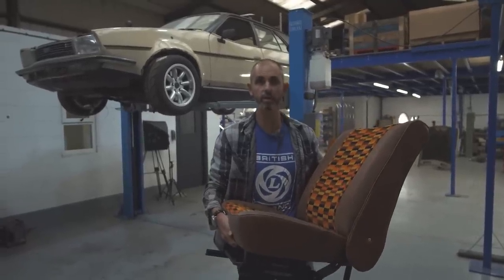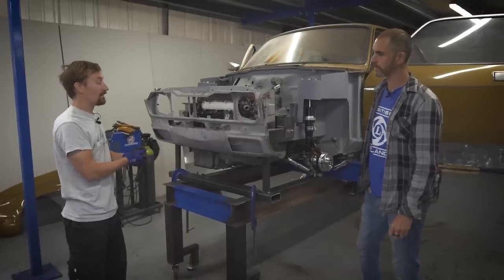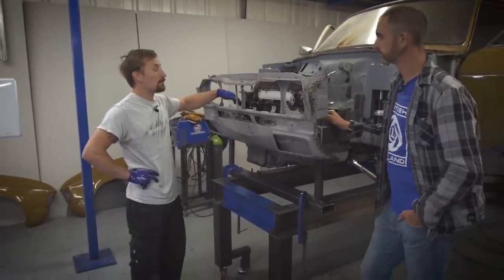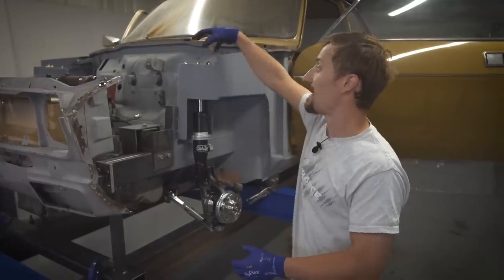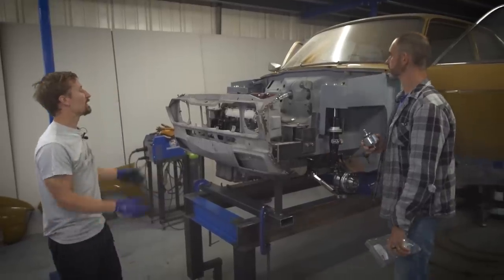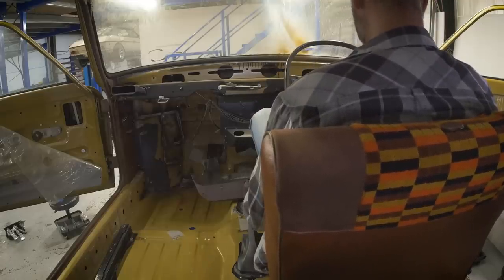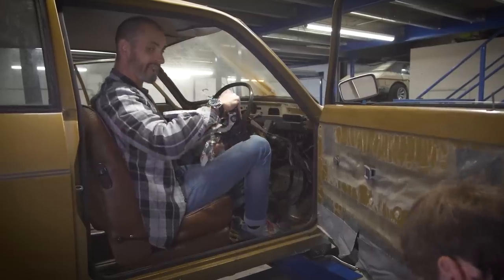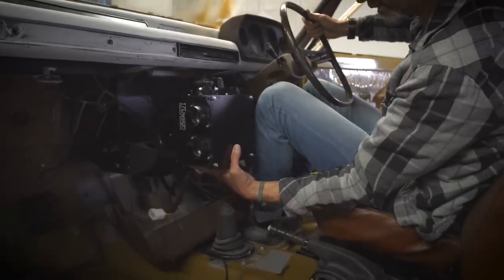Part 5: Austin Allegro Street Sleeper project build // Jonny Smith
Welcome to part 5 of the Austin Allegro Type R Vtec Street Sleeper project build. As promised, Jonny's long suffering Honda Civic Type R K20 Agro is now moving along faster - hence the monthly updates. In this episode:
-Adam at FabCo UK finishes the front strut towers, progresses the inner wings and then mocks up the front panel (together with the radiator location and support).
-A new adjustable pedal box is also offered up with the driver's seat bolted back in.
-The Honda K20's alternator is relocated using a T7 Design ) blanking plate. This also deletes the mechanical water pump and belt tensioners.

Follow every weld of the fabrication side of the Allegro sleeper (and the PrincesS-Type project) via FabCo's YT channel:

Edited by: Michael 'Dougie' Douglass

CHAPTERS
0:00 Intro
2:00 Front panel clearance
2:38 Alternator relocation kit
4:20 R53 Mini front inner wing set up?
5:27 Inner wing fabrication
7:00 Engine mounts and fab
8:15 K20 engine out. Again
8:52 Water pump delete kit
12:43 Front panel
13:38 Inlet manifold clearance
14:07 Radiator mock up
16:18 Driver's seat in for.
16:57 ... new pedal box
19:55 Dash cracks repaired
21:05 New cabin heater
21:50 Custom driveshafts
24:29 Verdict and what will come next